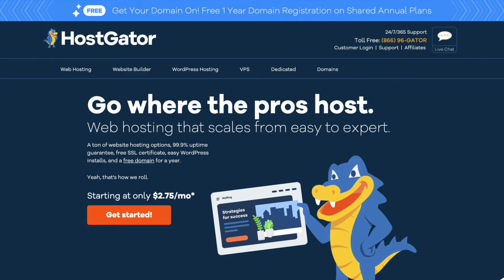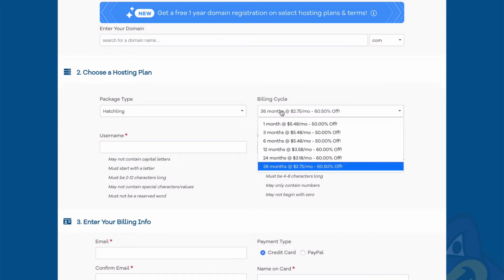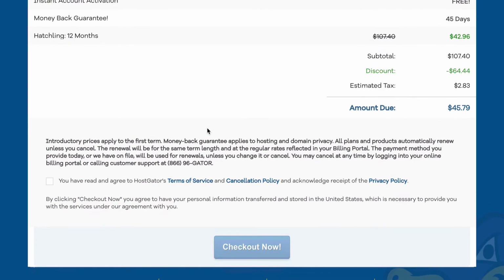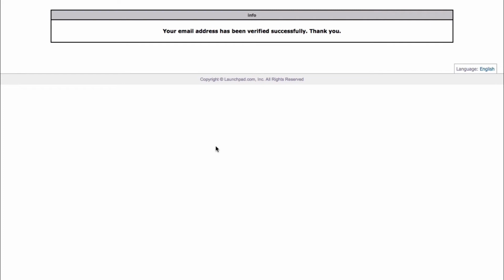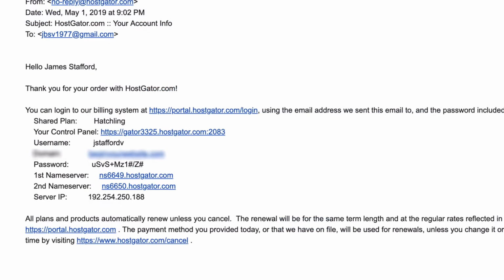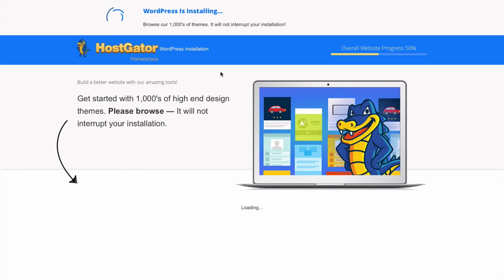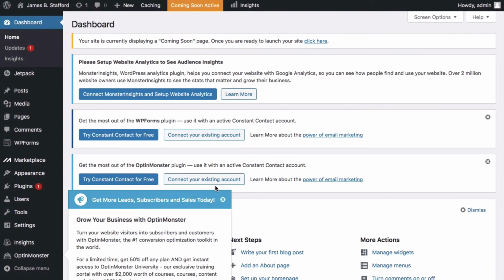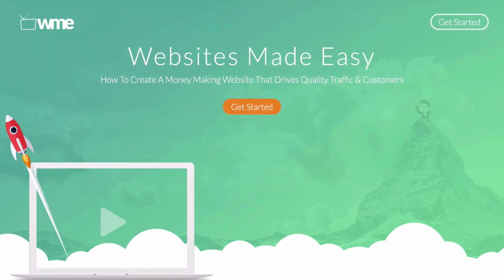Hostgator Tutorial WordPress For Beginners | How To Install WordPress 2020